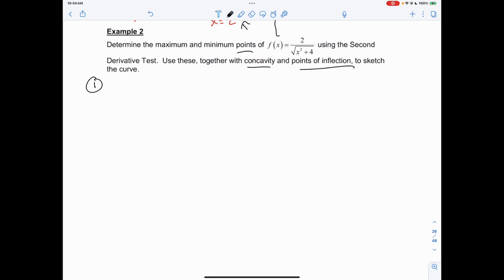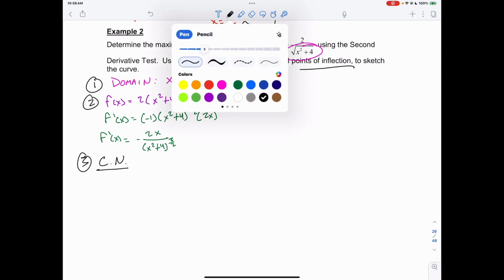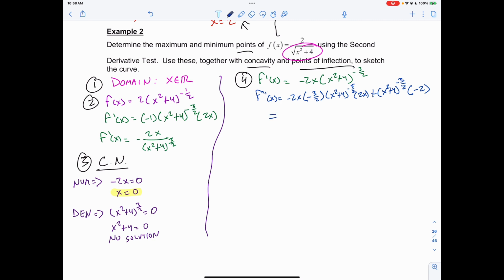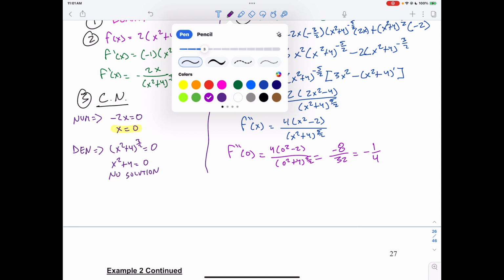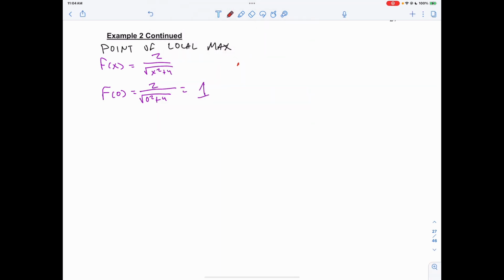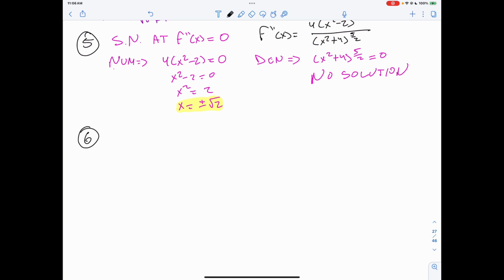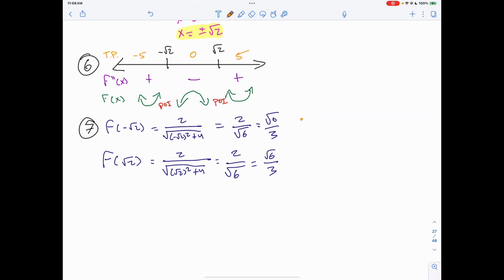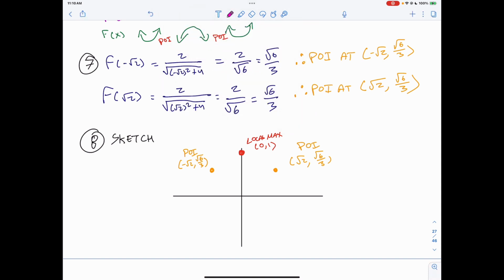M31 Curve Sketching Lesson 4b